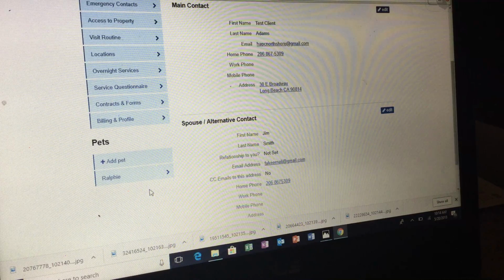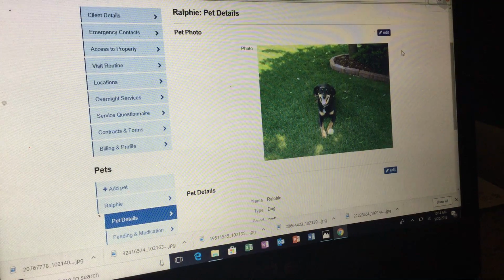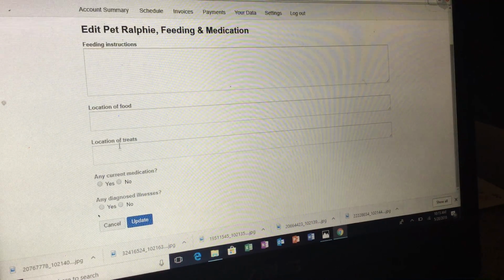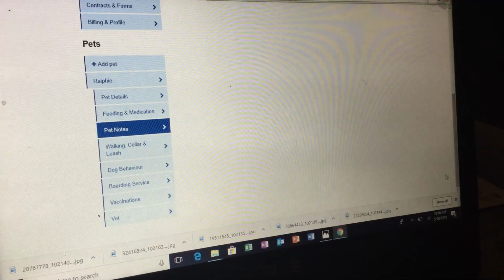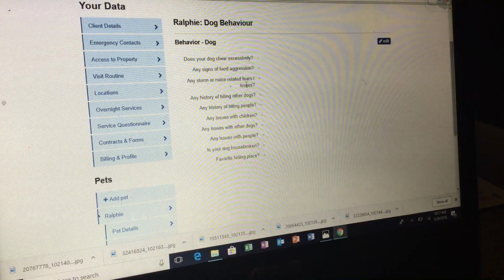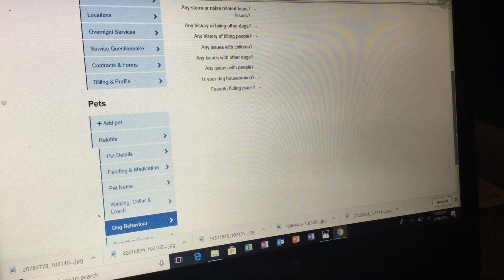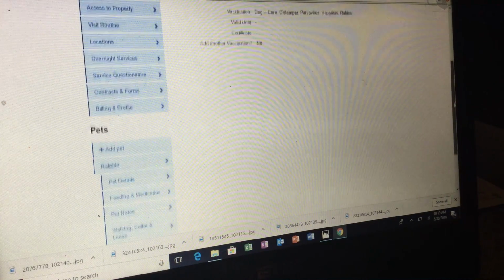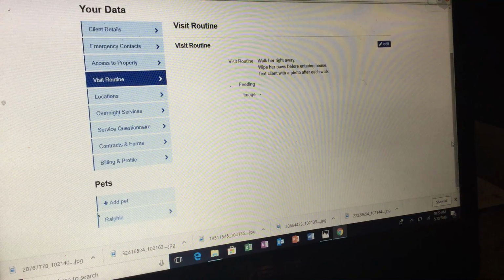Your Pet Data